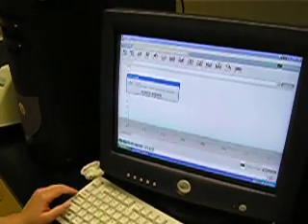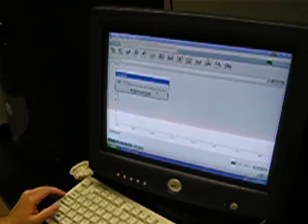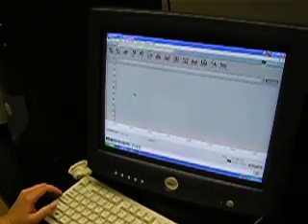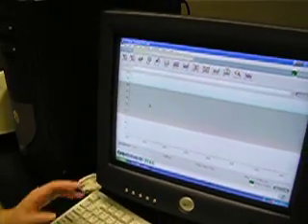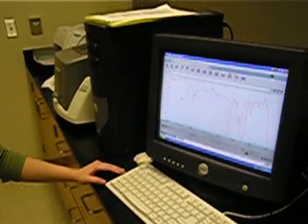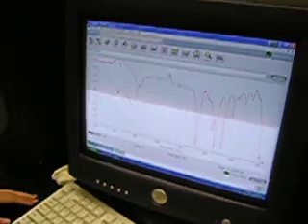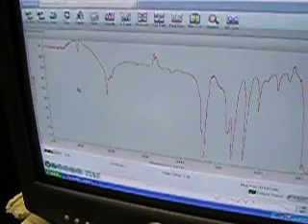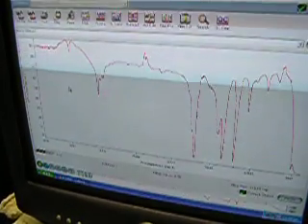IR Analysis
Organic Chemistry Lab: IR Analysis